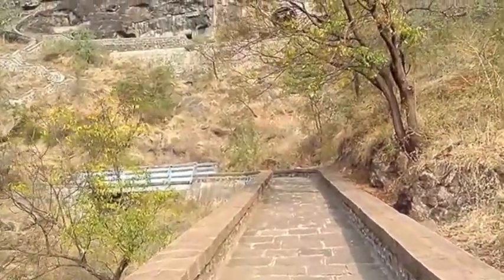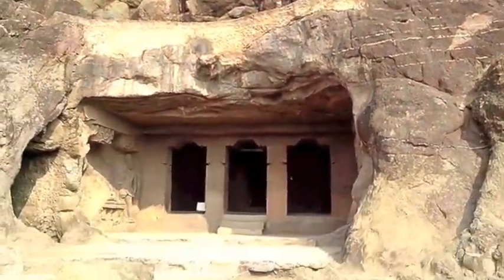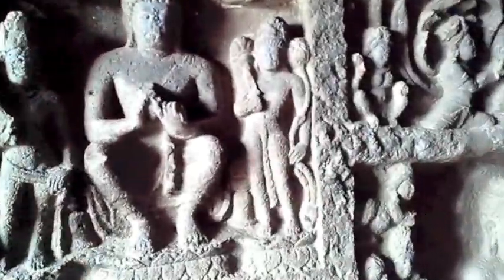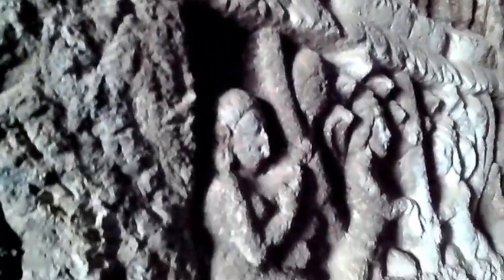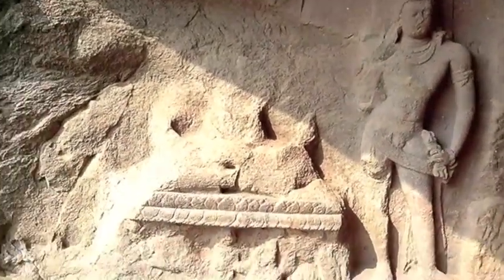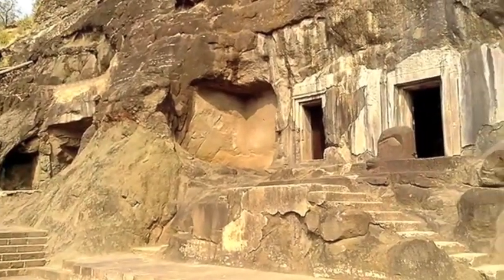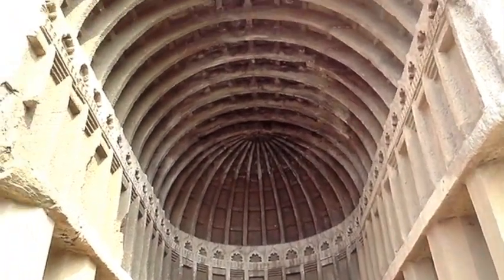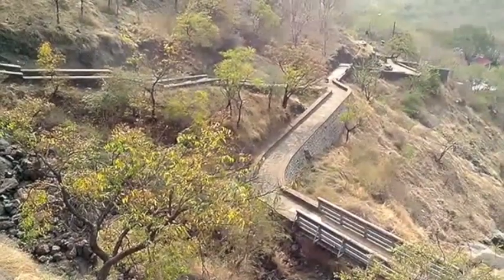Aurangabad Caves (औरंगाबाद लेणी )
This is a short visit to Aurangabad Caves, Aurangabad, Maharashtra, India. These are ancient indian caves. These caves are Buddhist monuments. Cave I and II are well preserved. Most visitors to Aurangabad do not visit them because they directly proceed to Elora and Ajanta caves.  The way to caves is through Dr. Babasaheb Ambedkar Marathwada University, Aurangabad.